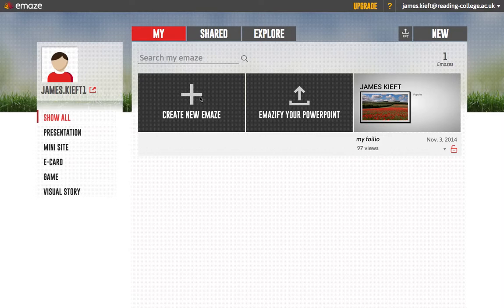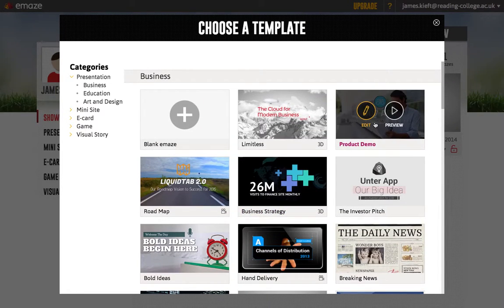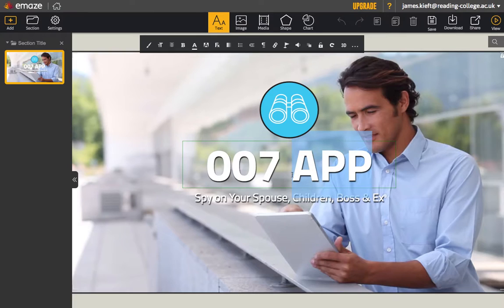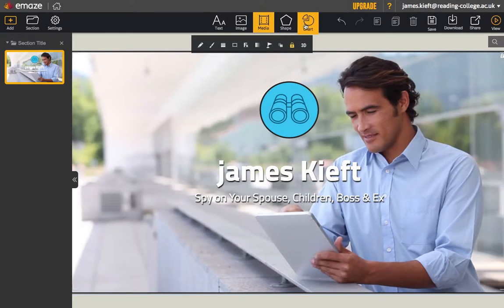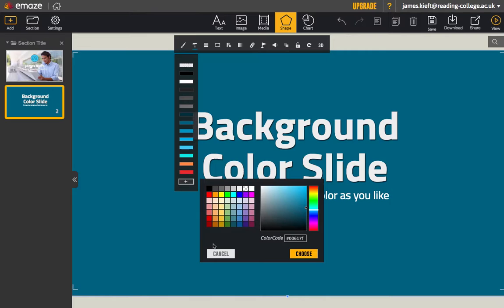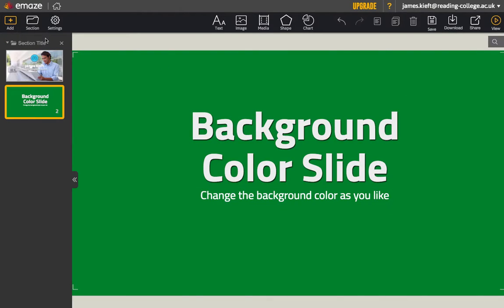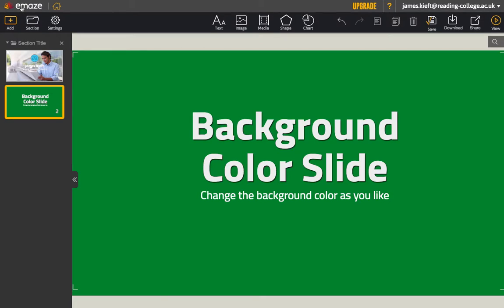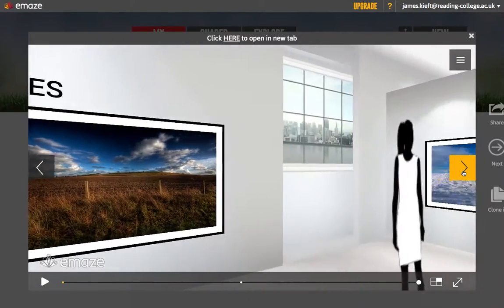How to guide to using Emaze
In this video I go through how to use Emaze to create presentations